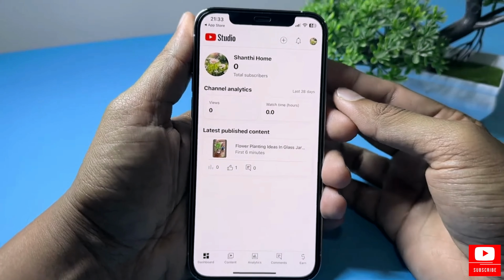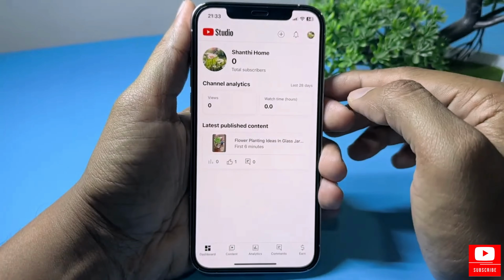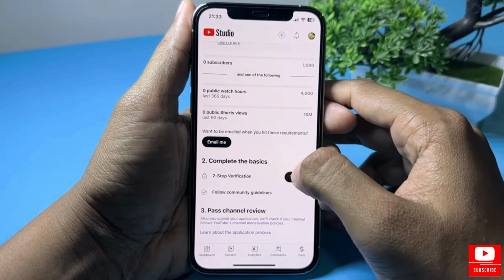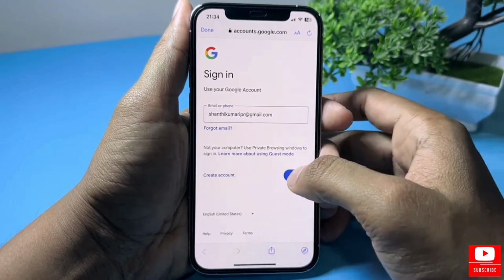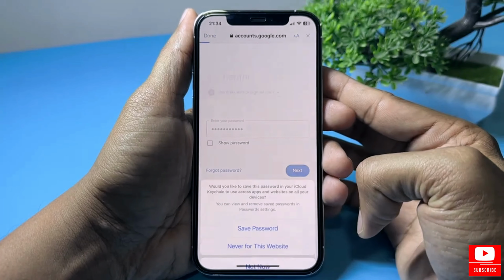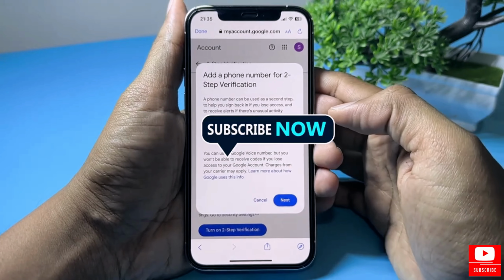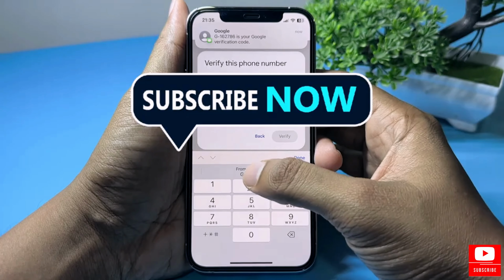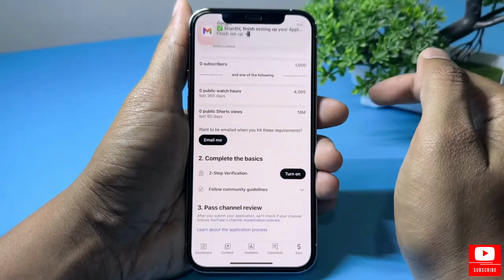How to Enable 2-Step Verification for Your YouTube Channel on Mobile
Want to keep your YouTube channel safe from unauthorized access?
This video shows you how to enable 2-Step Verification (2FA) using your mobile phone to secure your Google and YouTube account.

✅ What You’ll Learn:
• Open the YouTube app and access your Google Account
• Navigate to Security settings
• Enable 2-Step Verification with a phone number or authenticator app
• Complete setup and lock down your account

🔐 Take control of your channel’s security in just a few minutes!